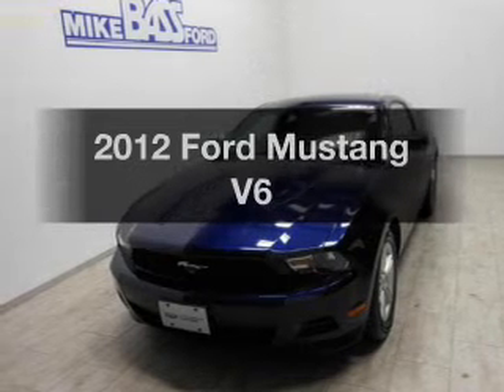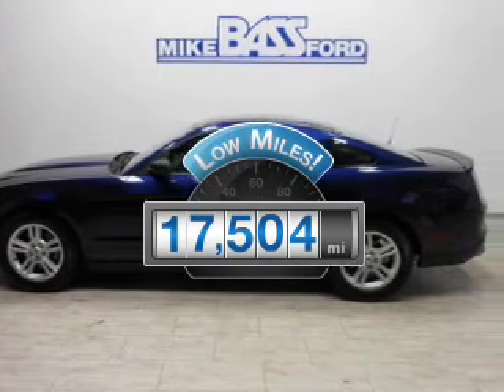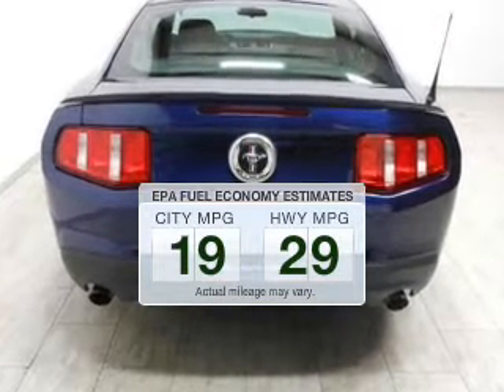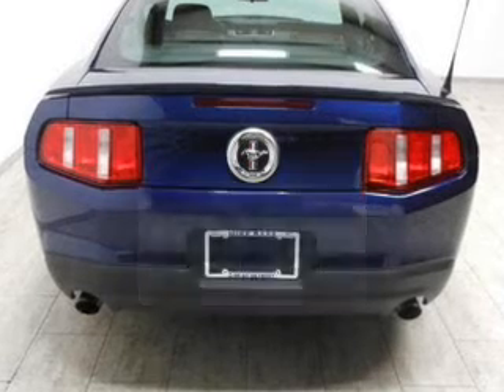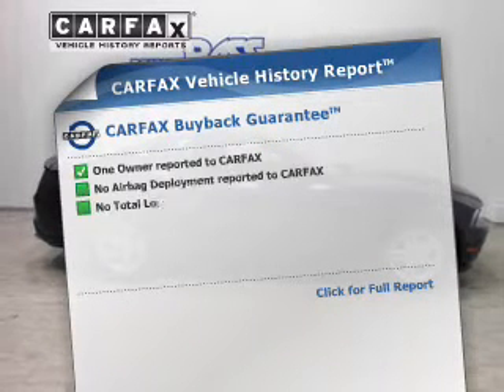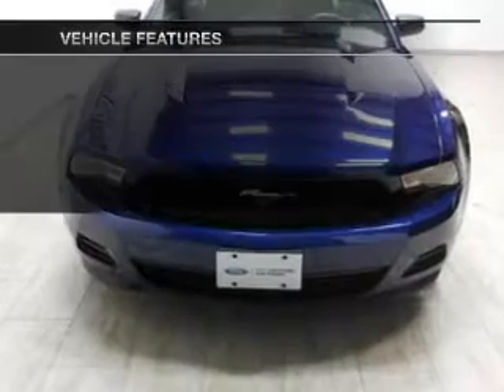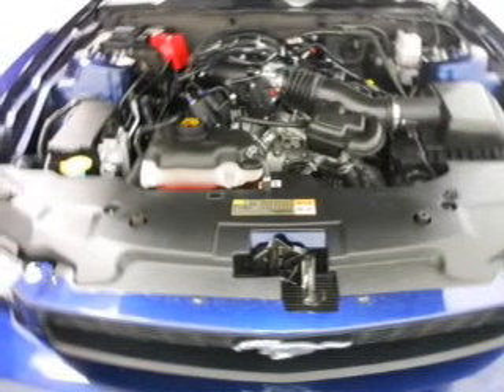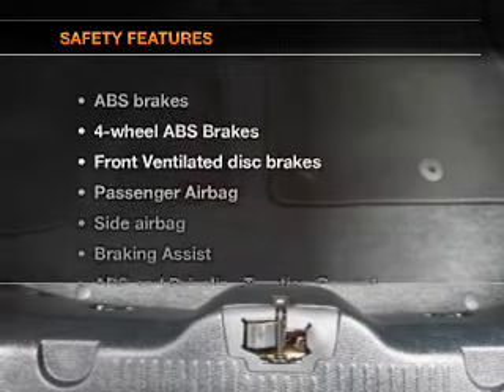2012 Ford Mustang - Sheffield OH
Year: 2012
Make: Ford
Model: Mustang
Trim: V6
Engine: 3.7 liter 6 cylinder 24 valve
Transmission: 6-Speed Automatic
Color: Kona Blue Metallic
Mileage: 17504
Address:
5050 Lorain Rd